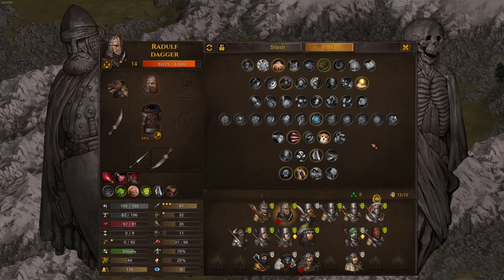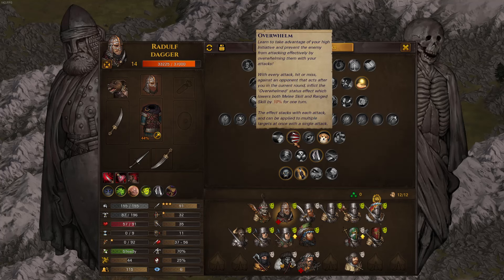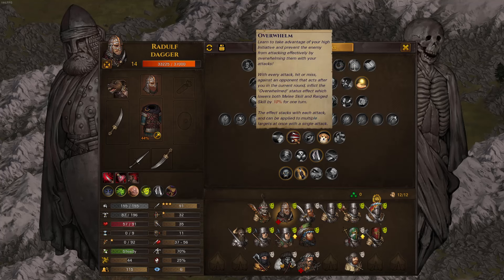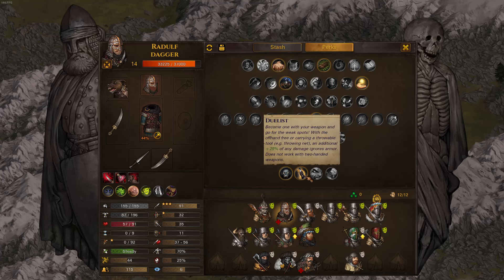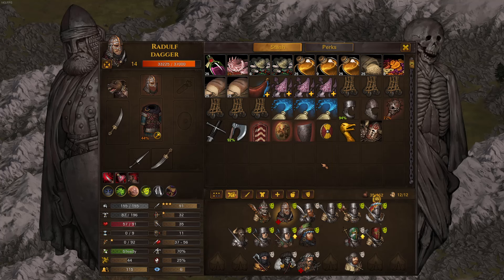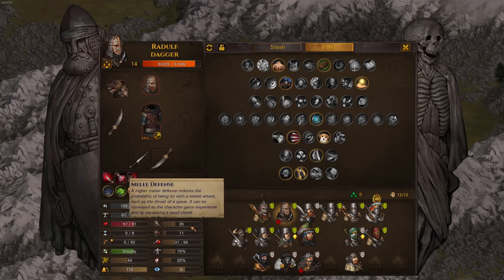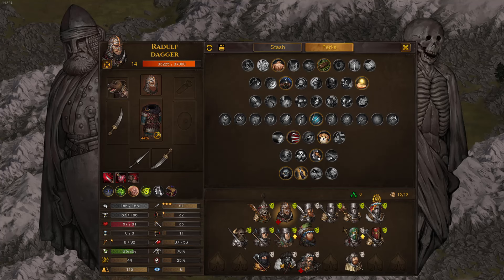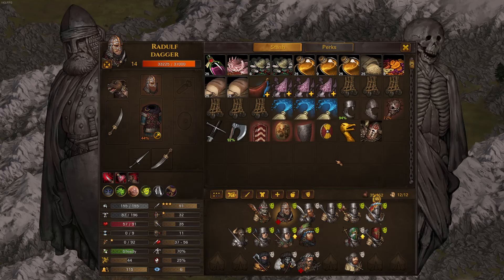How to BUILD a DAGGER BRO in Battle Brothers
see ya in the Comments